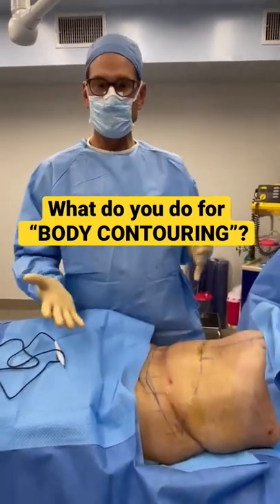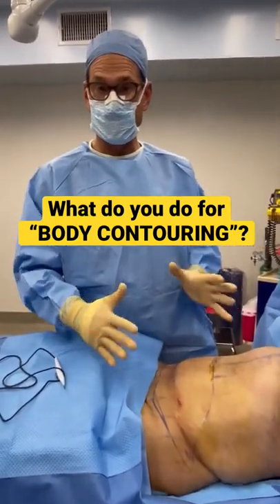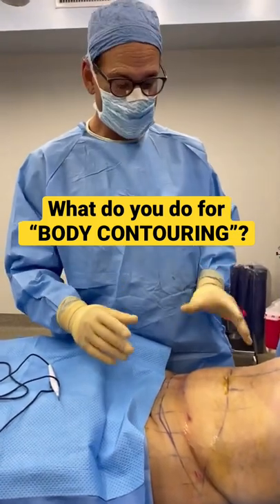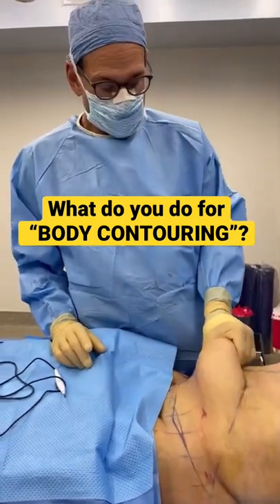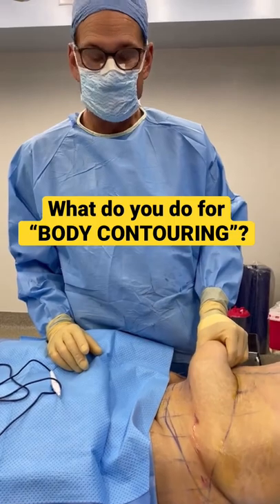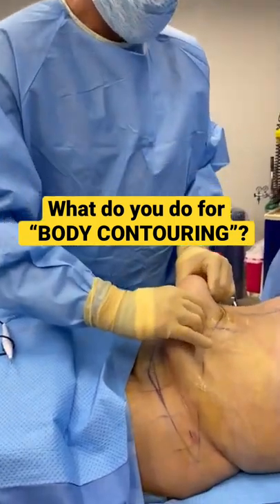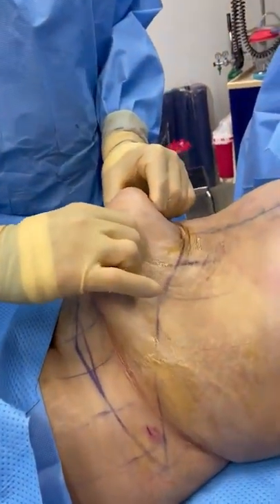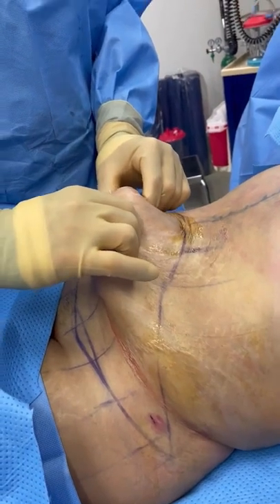What do you do for “BODY CONTOURING”?